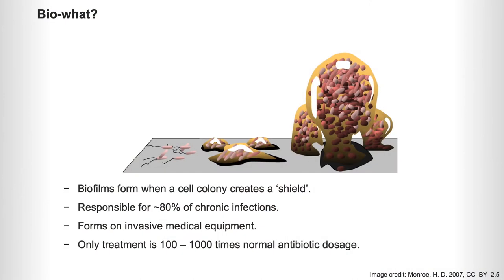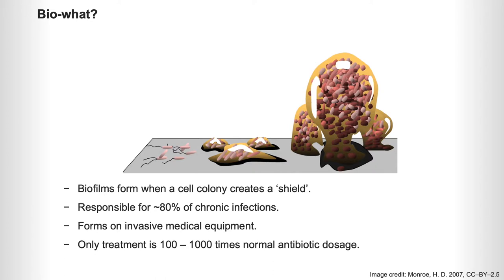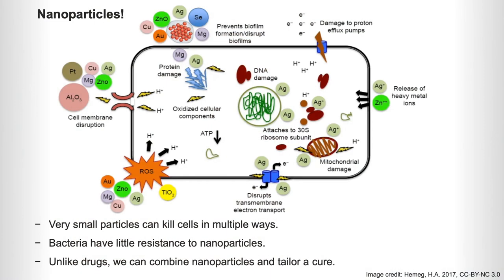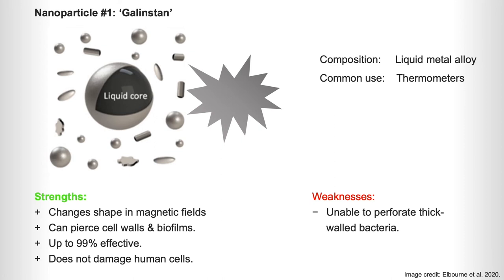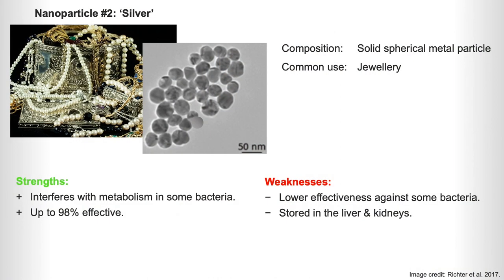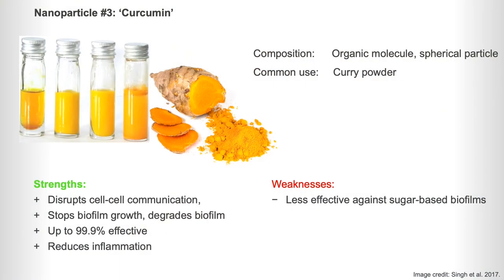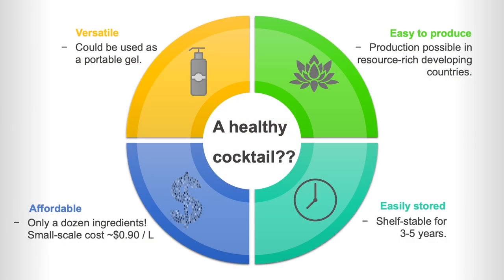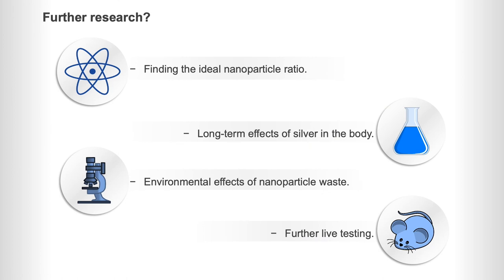Nano-Terminators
Antimicrobial resistance is a major problem, especially when bacteria form a biofilm to shield themselves from antibiotics. While there seems to be no (literally) silver bullet, Luke Antzoulatos from RMIT University explores how a cocktail of antimicrobial nanoparticles might be the answer!

Luke is a finalist in the 2021 Let's Torque science communication public speaking competition, auspiced by the Royal Society of Victoria with the support of the Inspiring Victoria program, for National Science Week.